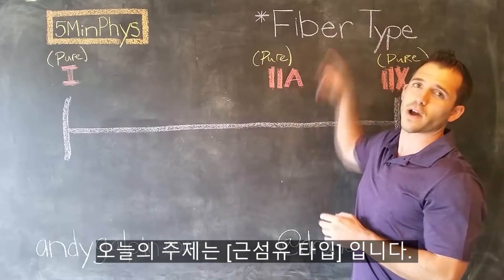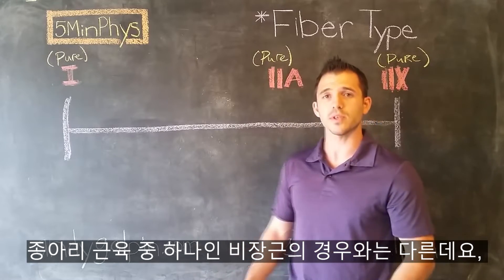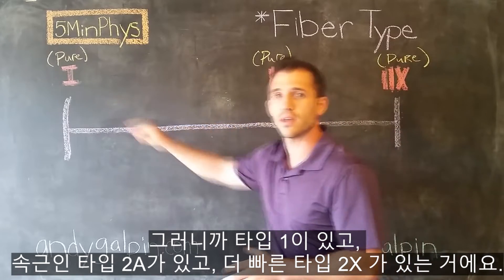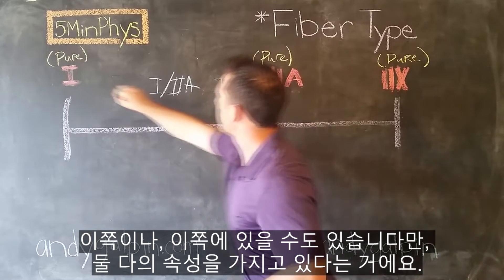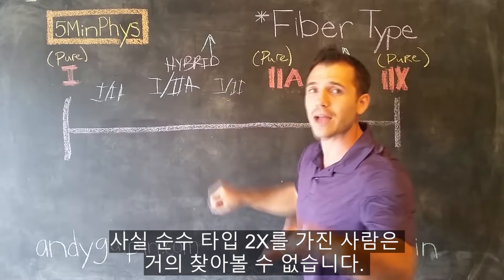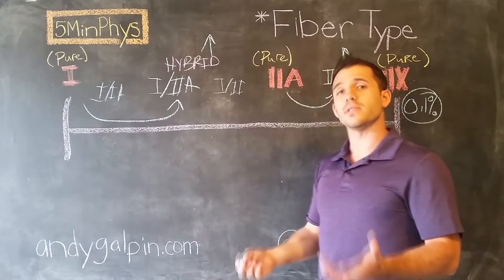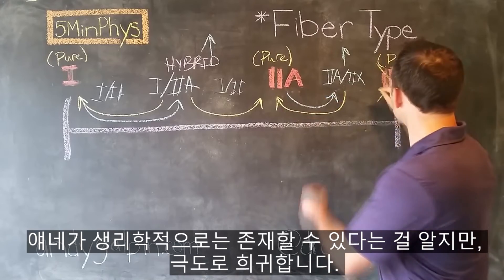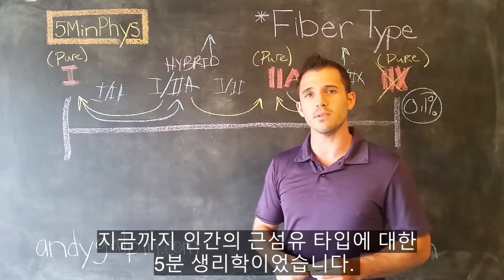속근섬유 vs 서근섬유 그렇게 간단하지 않다 (ft. 앤디 걸핀 박사)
신체 능력을 발휘 하는데 핵심적인 근섬유 타입에 대해 설명해주는 영상입니다.

Channel Name: Andy Galpin